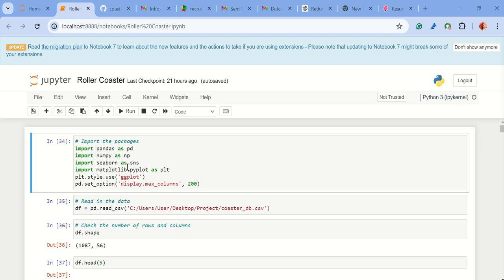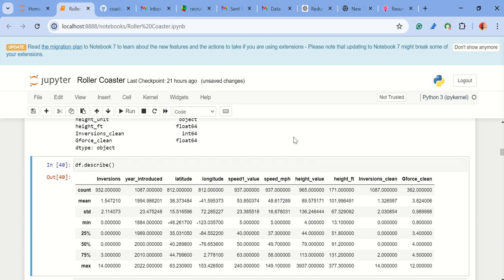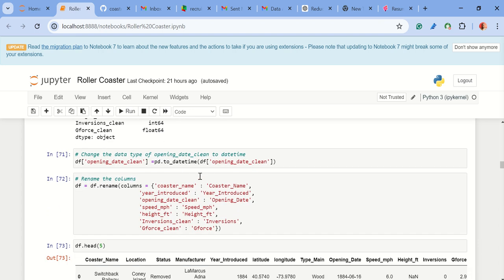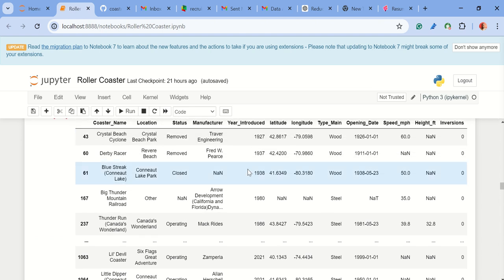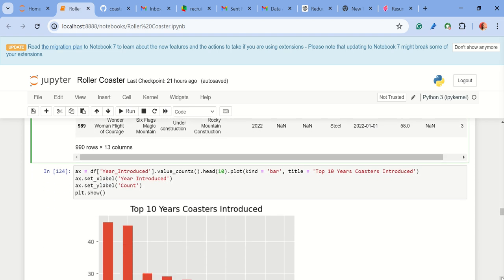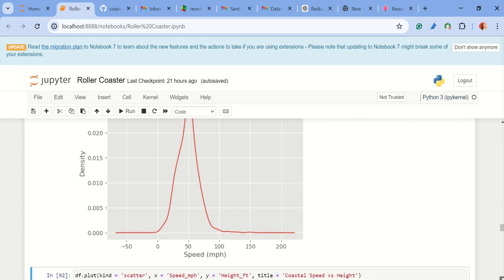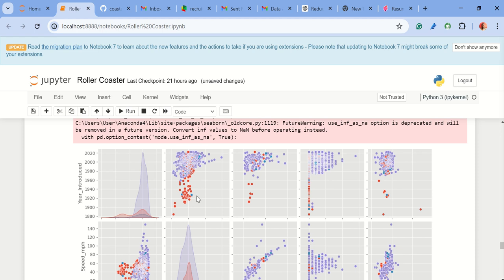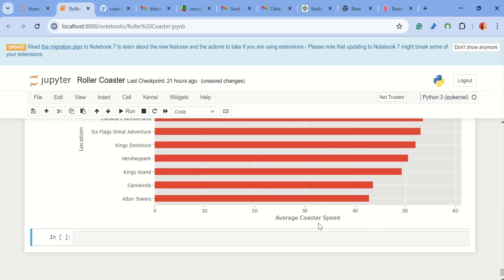Exploratory Data Analysis with Python